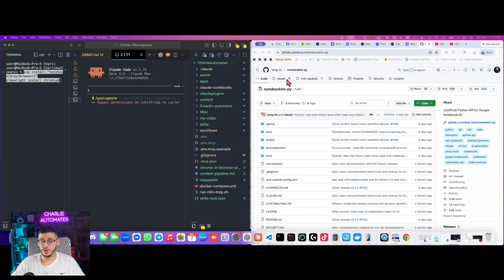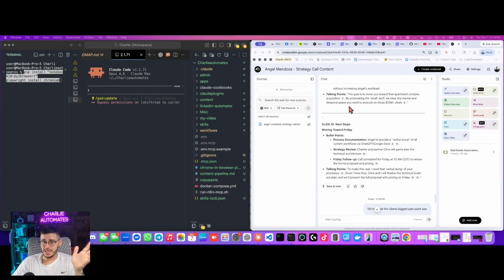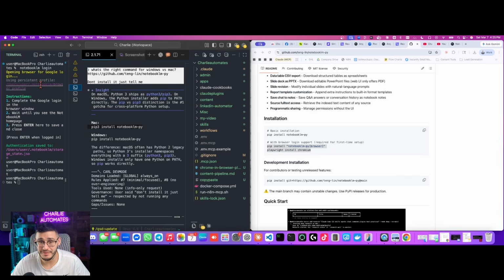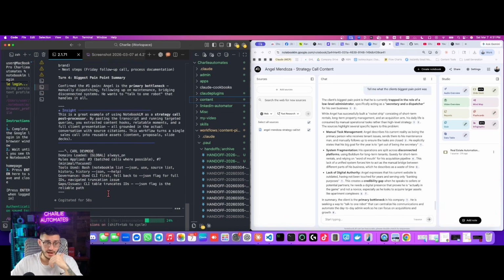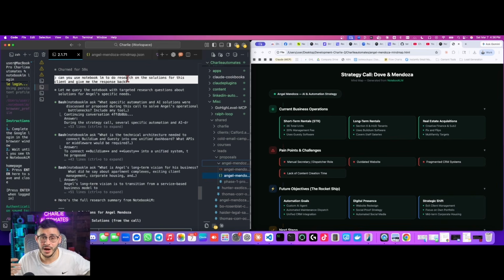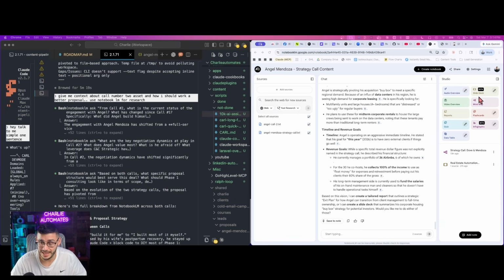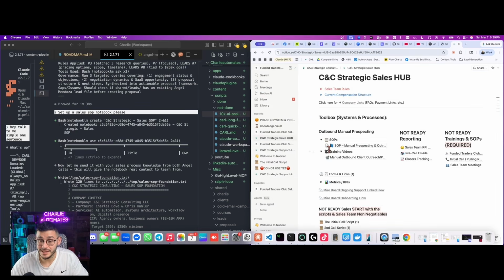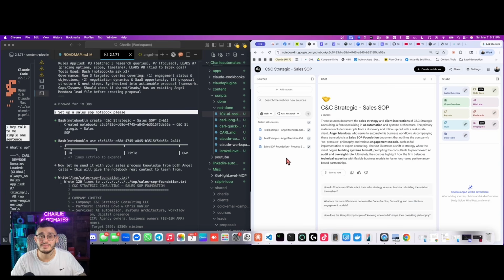NotebookLM + Claude Code Replaced My $10K Service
I charged a client $10K to build them a personal AI assistant. In this video, I’m showing you how to build the same thing for free using NotebookLM and Claude Code.

This setup reads every document in your business and answers questions with exact citations. No coding required. No monthly fees beyond your Claude Code subscription.

What I cover:

• What NotebookLM is and why it’s better than the MCP server
• How to install and authenticate the notebooklm-py script
• How to push and pull data between Claude Code and NotebookLM
• Use case 1: Sales recon notebooks for prospects
• Use case 2: Sales SOPs your team can chat with
• Use case 3: Client onboarding notebooks that update themselves

Timeline
00:00 Intro
00:33 Tools You Need Setup
03:24 Install and Authenticate
04:25 Demo Notebooks and Assets
06:31 Use Case Prospect Research
08:36 Use Case Sales SOP Bot
10:28 Use Case Client Onboarding
11:39 Wrap Up and Next Steps